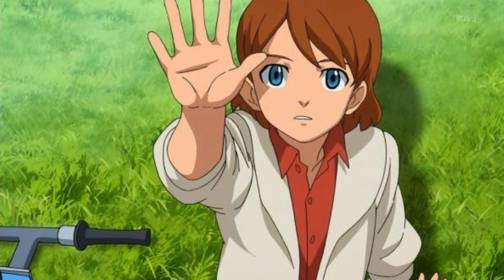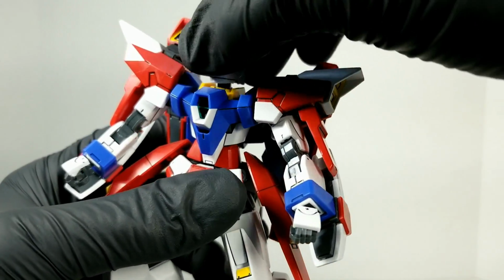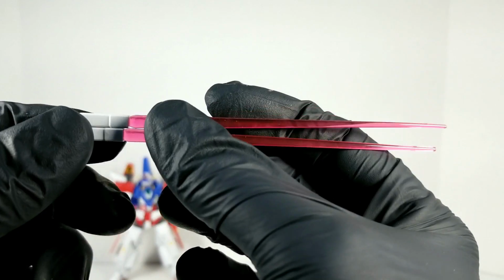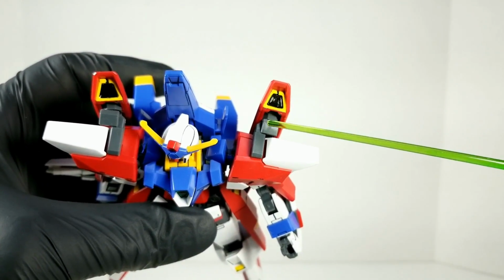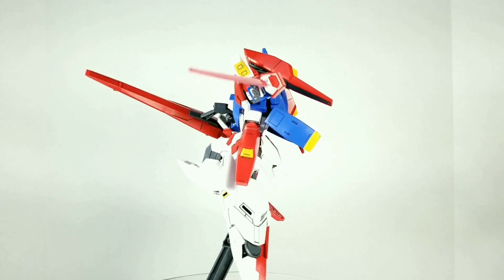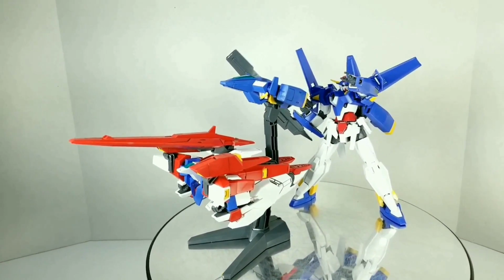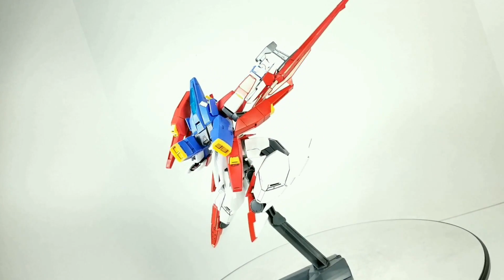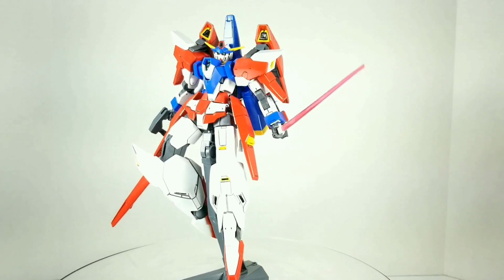HG AGE III Orbital | REVIEW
Zeta Kai Review The High Grade 1/144 Age III Orbital

The AGE-3O Gundam AGE-3 Orbital is the high-mobility wear variation for the AGE-3 Gundam AGE-3 Normal in Kio Arc of Mobile Suit Gundam AGE. The unit is piloted by Kio Asuno.

Flat Shipping Rate To USA/Canada